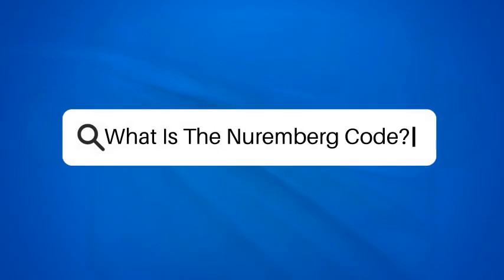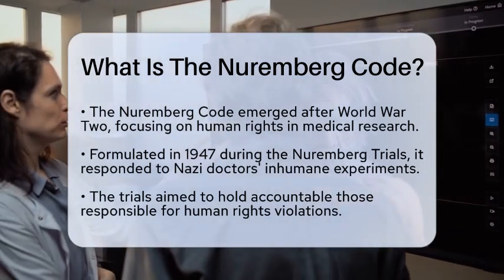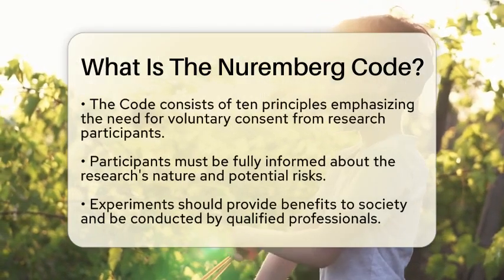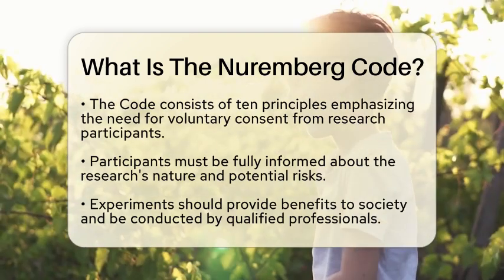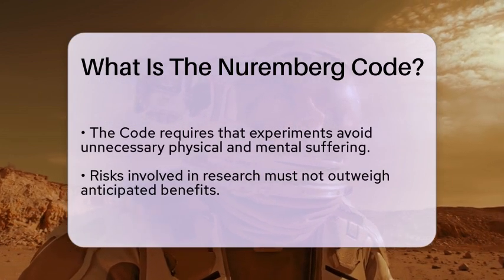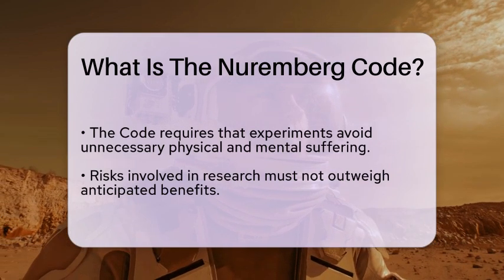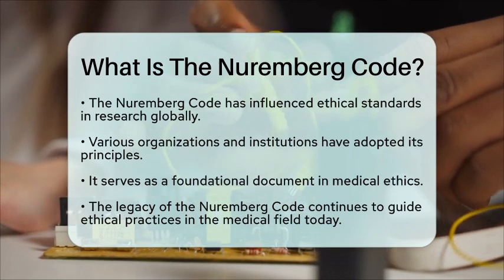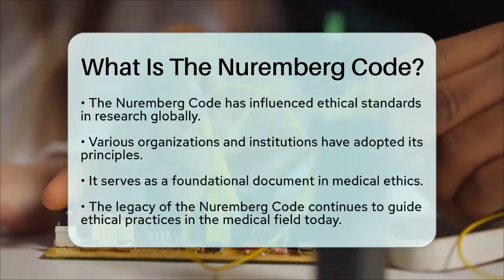What Is The Nuremberg Code? - Science Through Time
What Is The Nuremberg Code? In this informative video, we will discuss a pivotal set of ethical guidelines that emerged after one of the darkest periods in modern history. These guidelines have shaped the way medical research is conducted and have laid the groundwork for the protection of human rights in scientific studies. We will explore the historical context surrounding the creation of this code, highlighting the need for ethical standards in research involving human subjects.

Throughout the video, we will outline the key principles that make up this code, focusing on the importance of informed consent and the necessity of minimizing harm to participants. We will also examine how these principles have influenced contemporary research practices and the ongoing discussions about ethics in medicine today.

If you want to learn more about how these guidelines continue to impact the medical field and the rights of individuals involved in research, this video is for you.

About Us: Welcome to Science Through Time, where we embark on an exciting journey through the fascinating world of science! Our channel is dedicated to exploring the incredible milestones that have shaped scientific discovery throughout history. From groundbreaking experiments to revolutionary theories, we delve into the stories behind the great minds and pivotal moments that have defined our understanding of the universe.